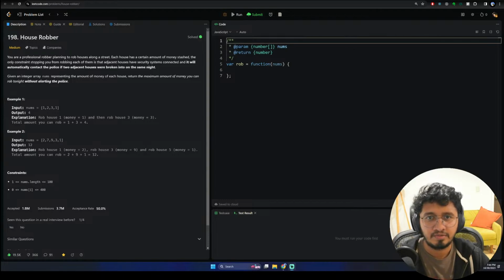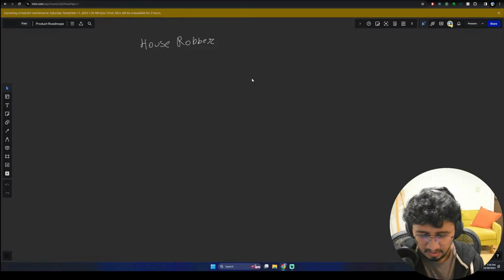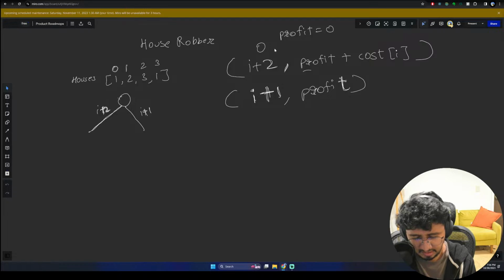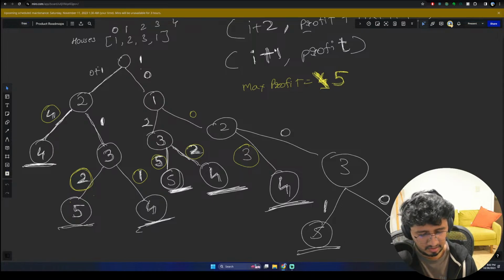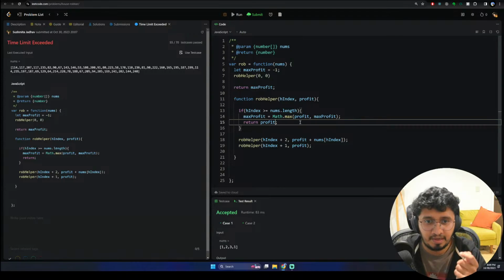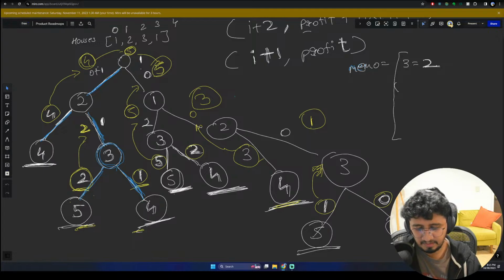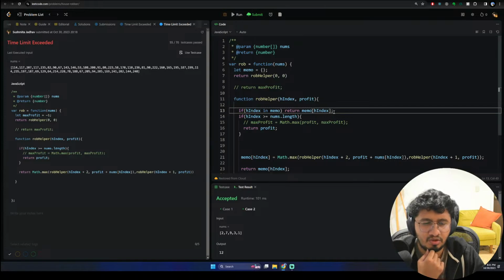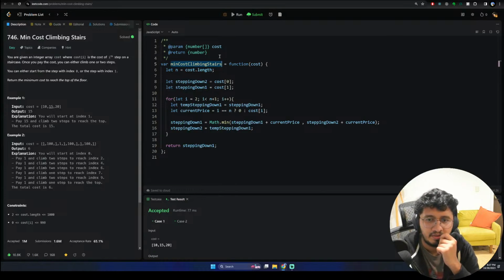198. House Robber | Leetcode